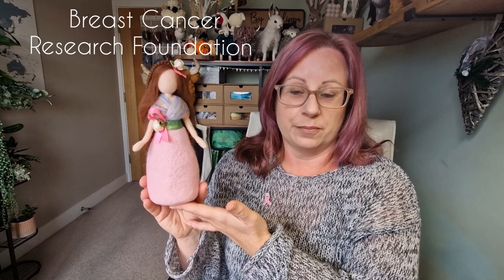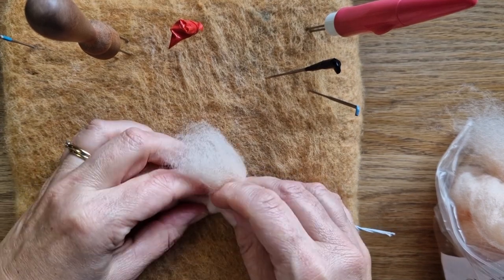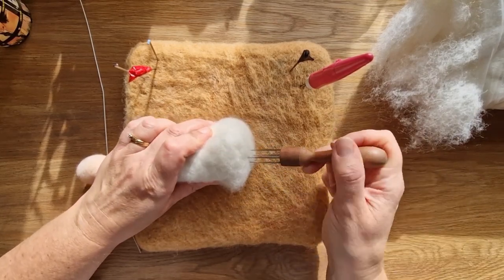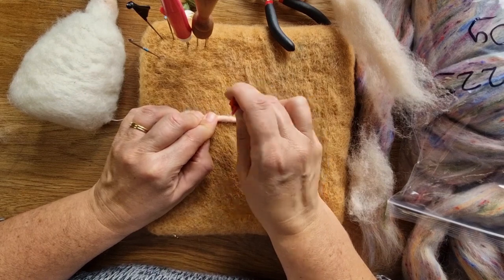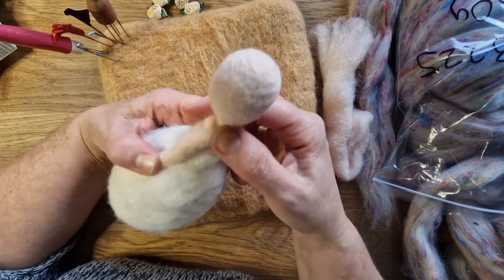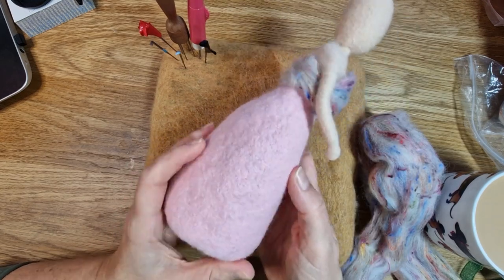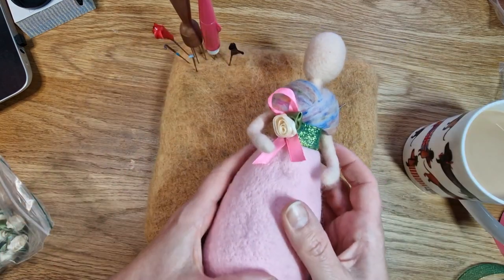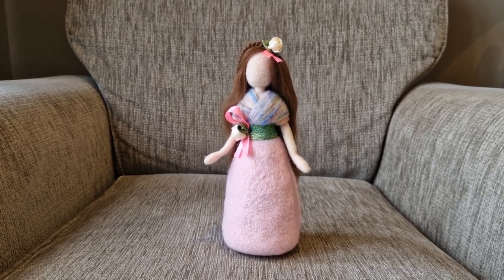Pink Hair! Pink Fairy! What's This For? Full Needle Felted Fairy Tutorial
In this video I show you how to make this gorgeous needle felted fairy/mother earth/Waldorf type figure showing you the whole process. Plus just by watching this video you will be helping support October Breast Cancer Awareness Month so thank you! This little lady will go up for sale on my Etsy shop at the time of publishing this video in the hope to raise some more money.

Measurements:
Head - 1 and 1/2 inches
Rest of body - 7 inches
Waist - 3 inches down from top of head
Skirt diameter - 3 inches
Arms - 9 inches prior to wrapping around the body